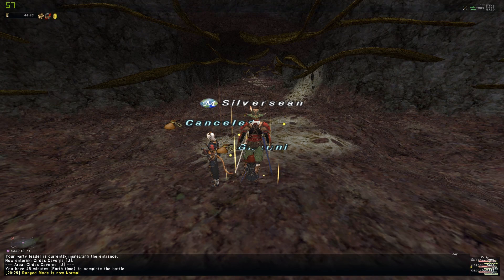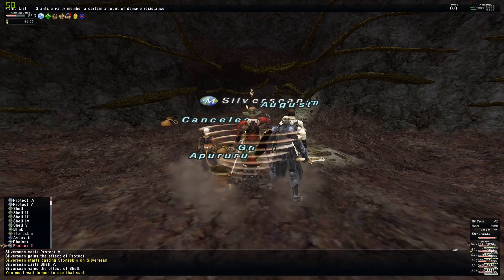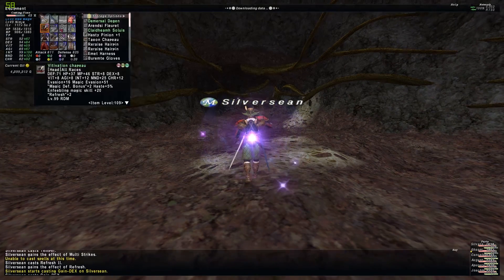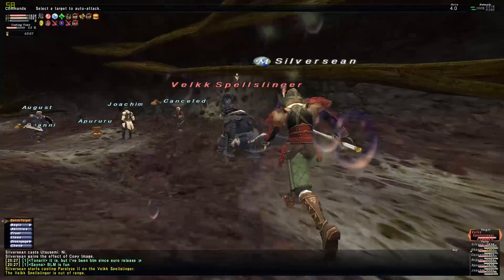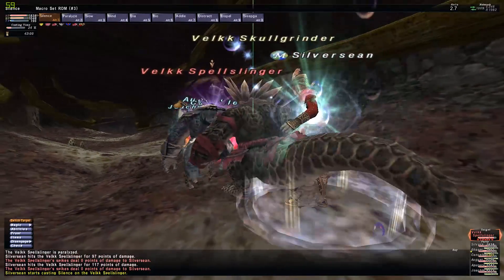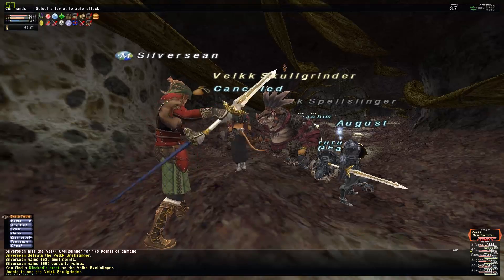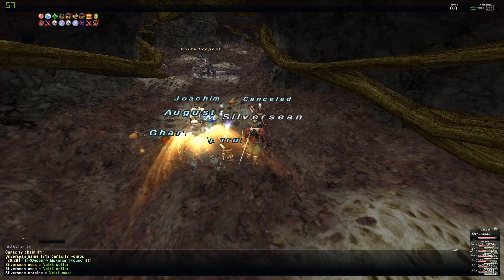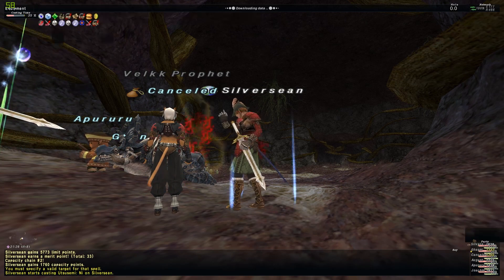FFXI How To: Incursion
In this Final Fantasy 11 how to video, I go over Incursion which is an instanced, end-game battlefield which rewards players with unique weapons and armor.